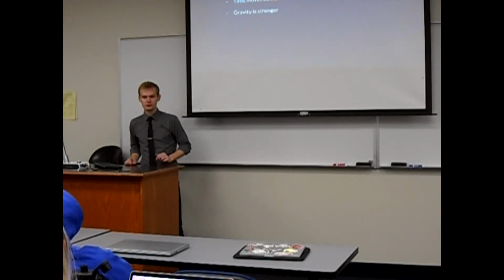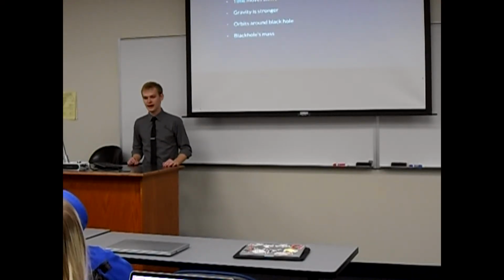FYS 100 presentation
In this video, we take a scientific look at the 2014 hit "Interstellar" and discusses the scientific possibility of time travel.